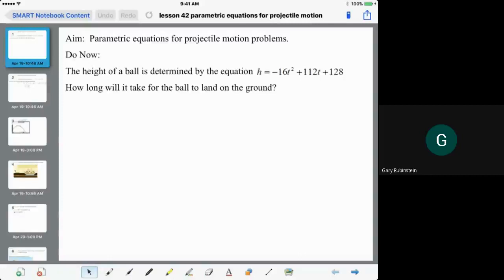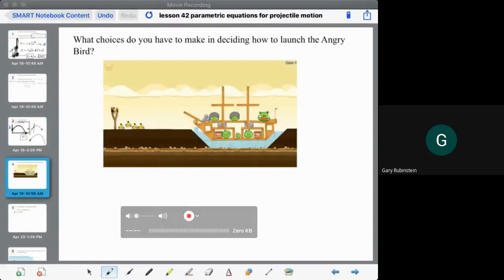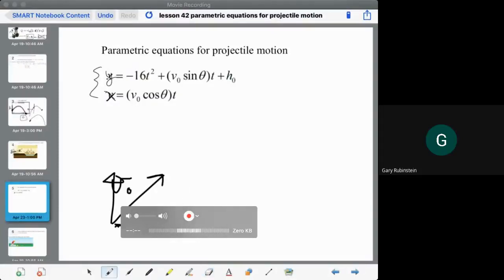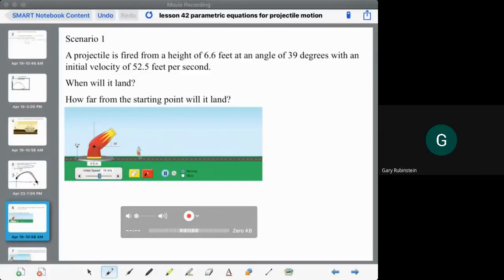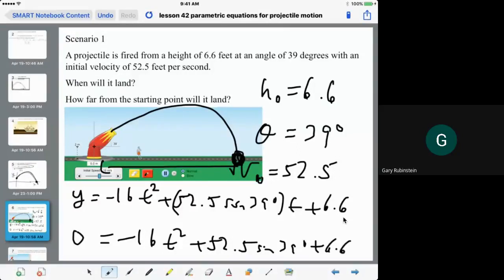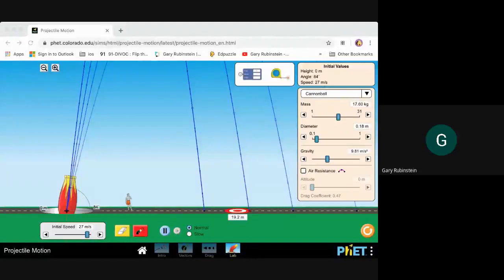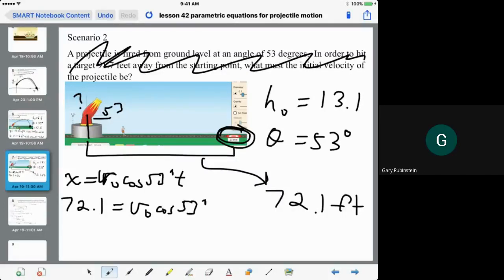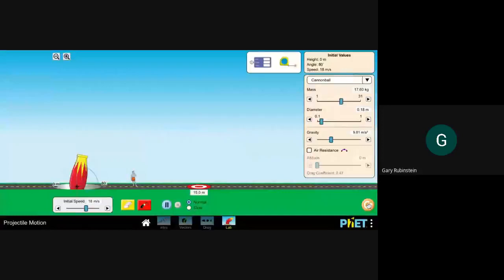Precalc Zoom Lesson 42 Projectile Motion with parametric equations